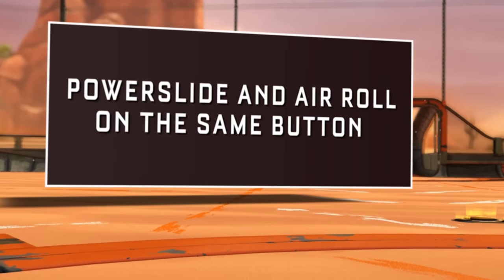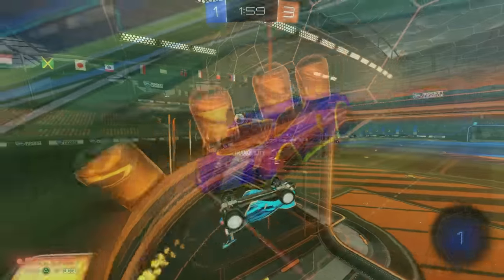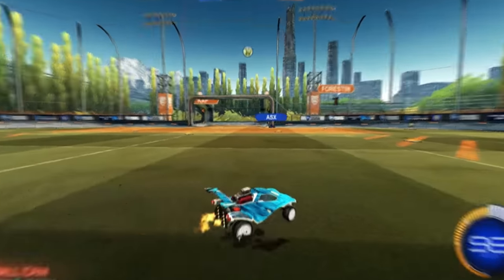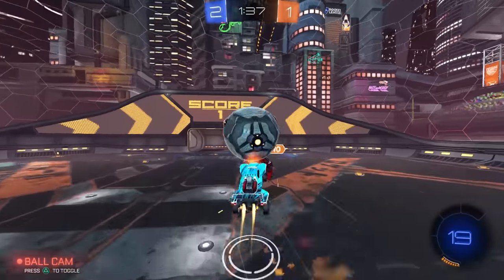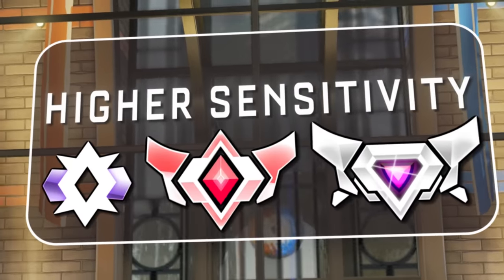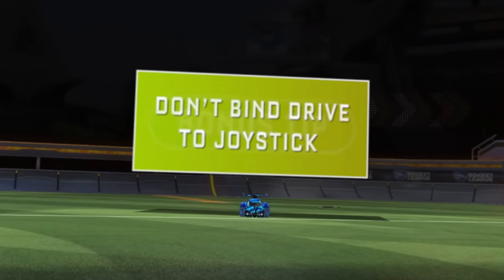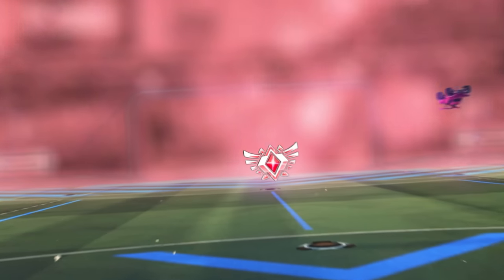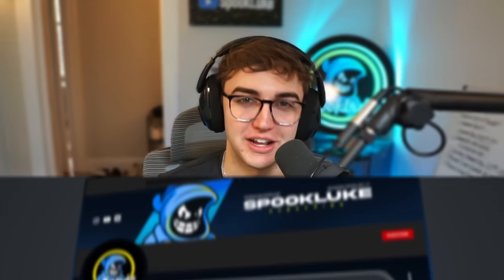Keybind THESE to 3x Your Speed | ROCKET LEAGUE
In this 2 minute tutorial, I go over 3 keybinds that will help you learn mechanics and play faster so you can rank up and improve in Rocket League much quicker. Enjoy!
👇My Gear 👇
🎵🔌Where I Get My Music:
🎞️Edited By: Xereosi
⏱️Timestamps:
Intro - 0:00
Tip 1 - 0:08
Tip 2 - 0:37
Tip 3 - 1:33
Bonus tip - 2:07
Thanks for reading :)
- SpookLuke 👋